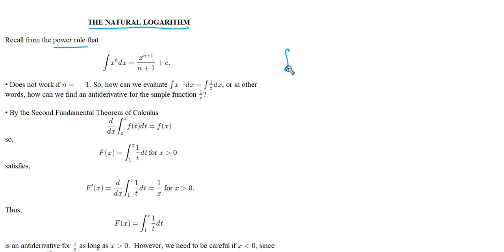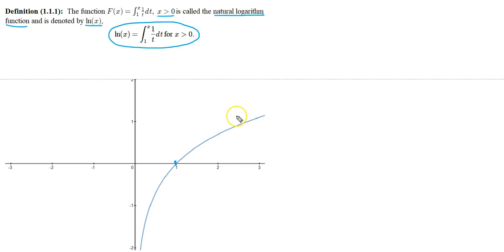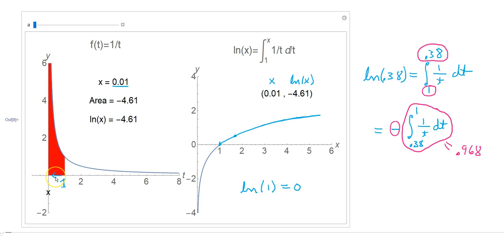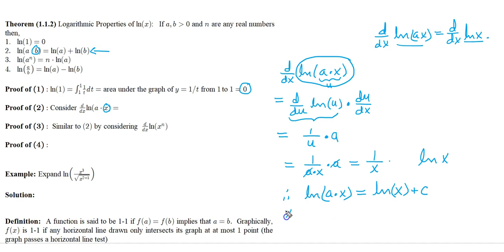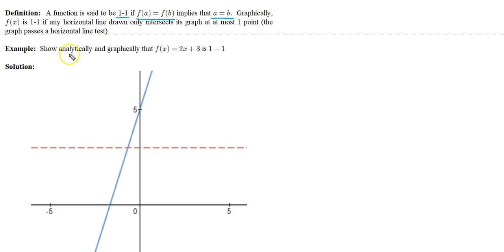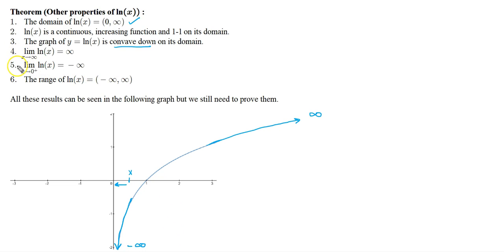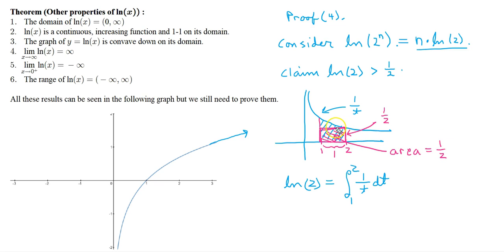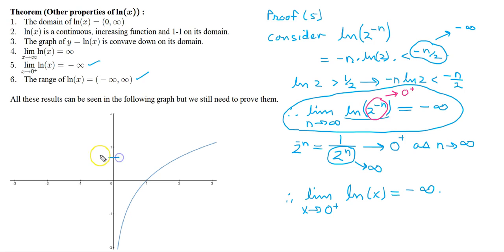Calculus 2 Natural Logarithm Definition